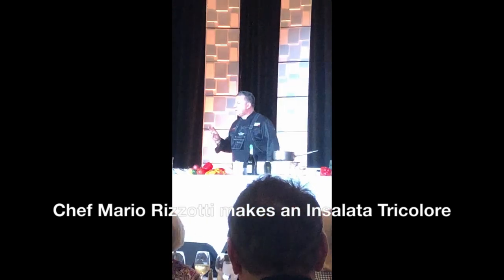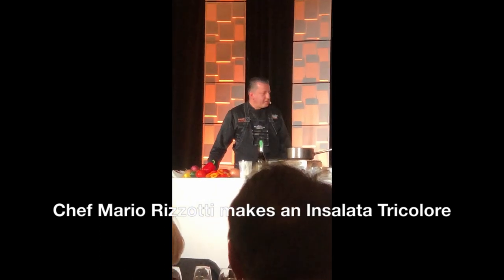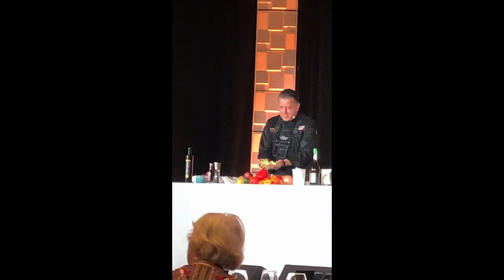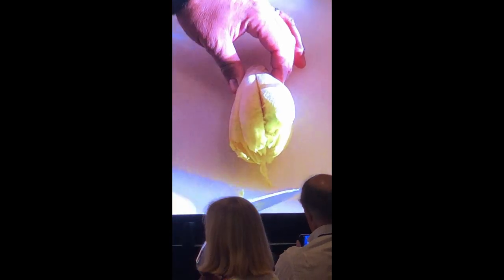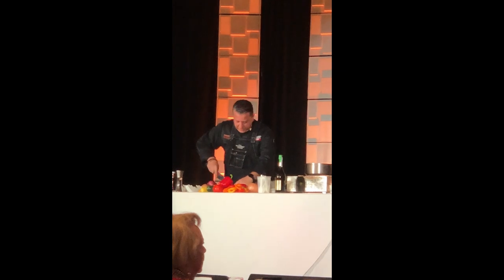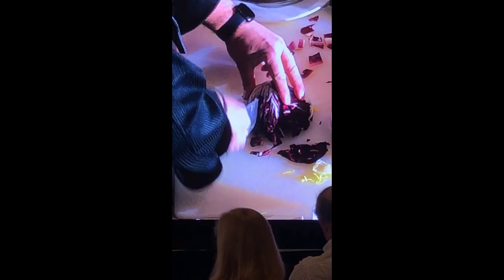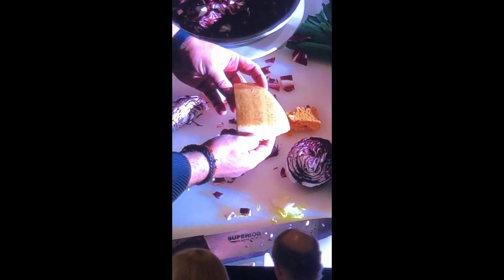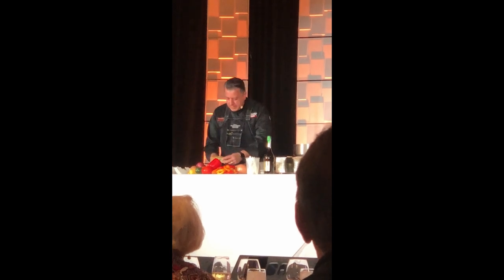Chef Mario Rizzotti makes an Insalata Tricolore